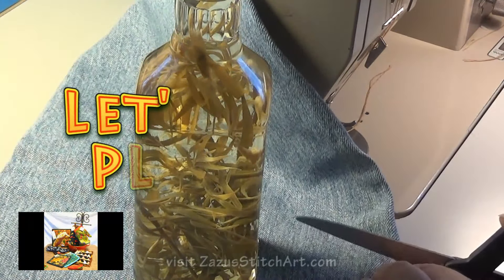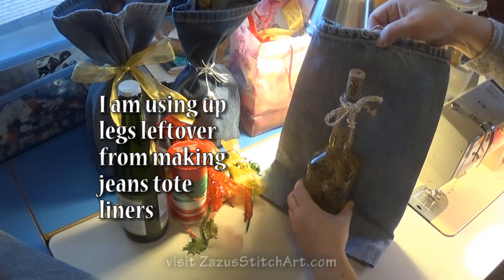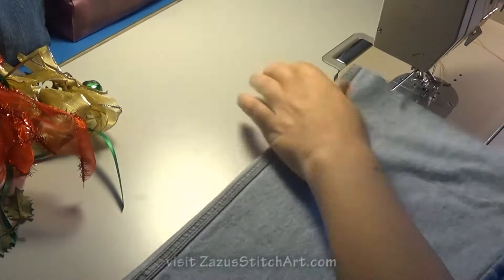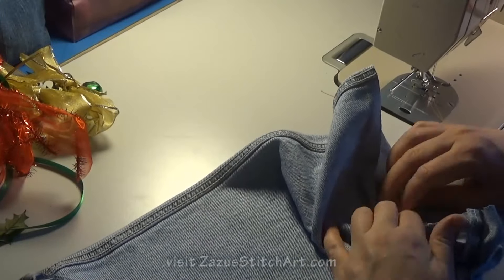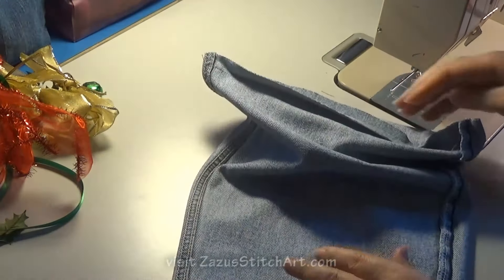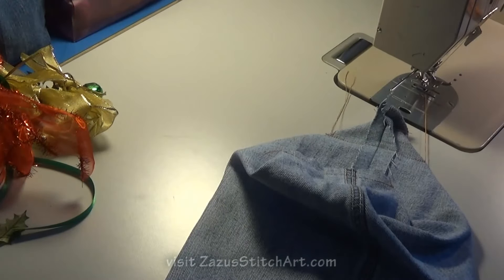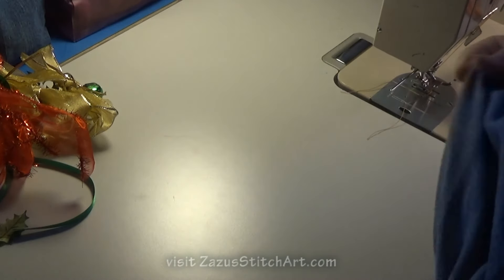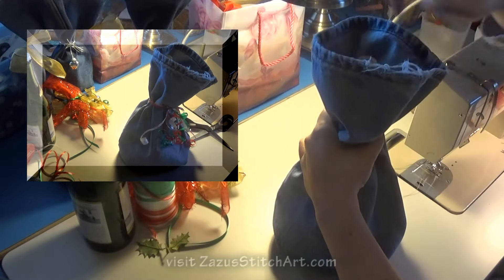EASY Wine Bag | Upcycled Denim Bottle Sleeve | Zazu's Stitch Art Gift Tutorials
Make this upcycled bottle sleeve or wine bag as a fun way to present a gift to that fun-loving hostess on your list. Using the leftover jeans legs from making cut-offs, or jeans tote liners from my art bag series, whip this up in a jiffy and present it when you are invited to her home. It's a fun conversation piece as well.

0:36 Cut leg a few inches longer than bottle and turn it insideout.
0:58 Sew across middle. You don't need to go over the existing seams or even backstitch.
1:36 Finger (or use a screwdriver) to press ottom seam open.
1:55 Box both corners by sewing in about 2 inches from corner like we did the corners of the denim liner. Then trim.
2:56 Turn rightside out.
3:37 Decorate with ribbons, bows, fascinators, whatever bits of interest you can add to your gift.